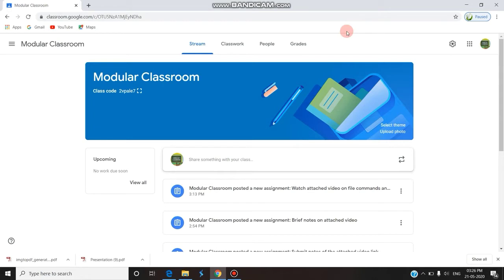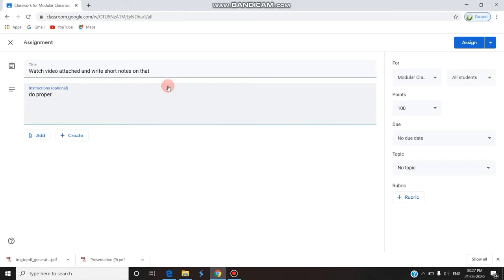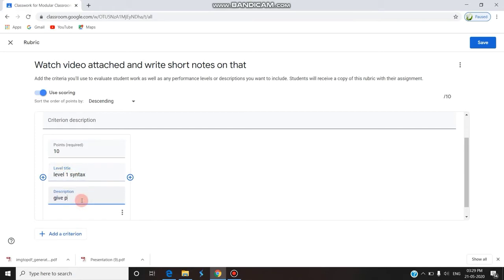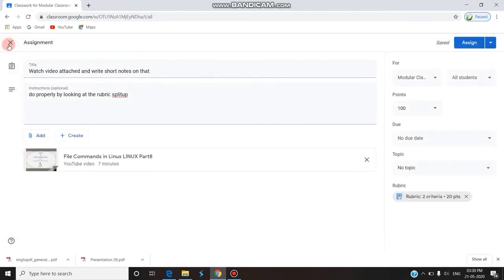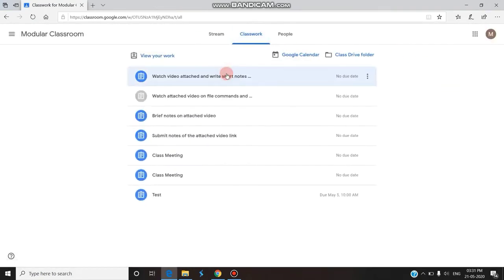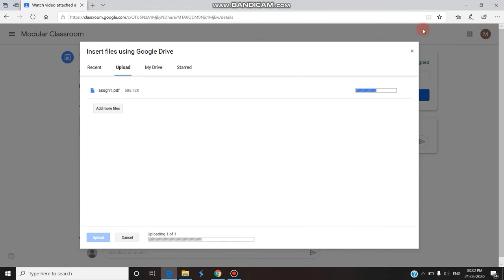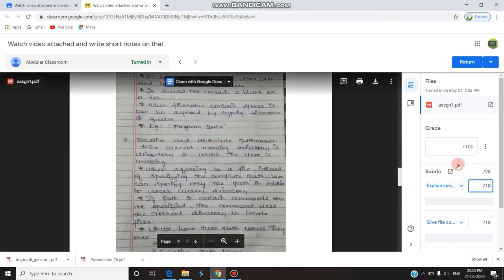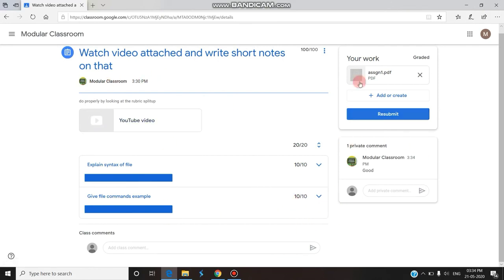What is Rubric in Google classroom / how Rubric used to Grade Assignment | JOSART